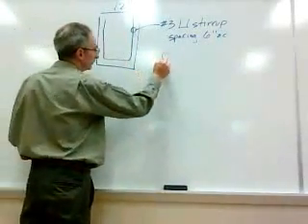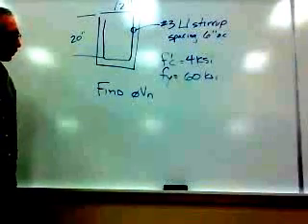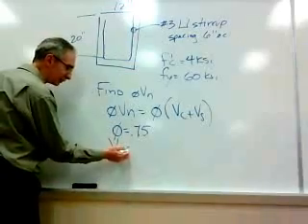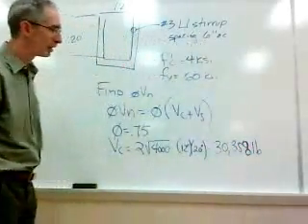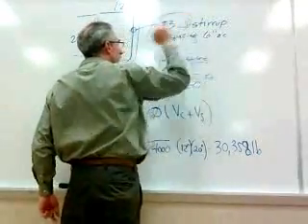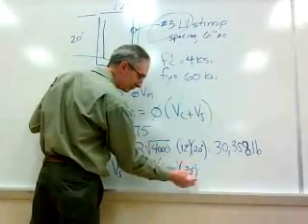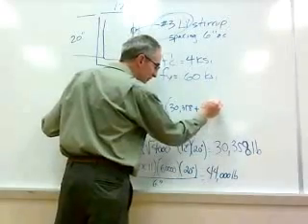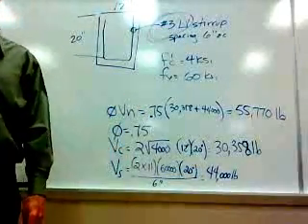Design Capacity Example-#4.wmv